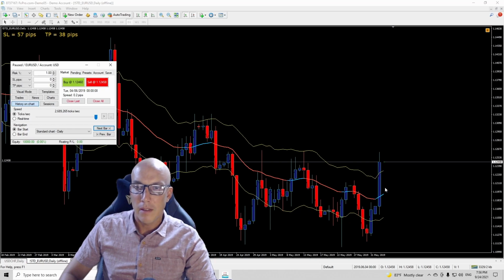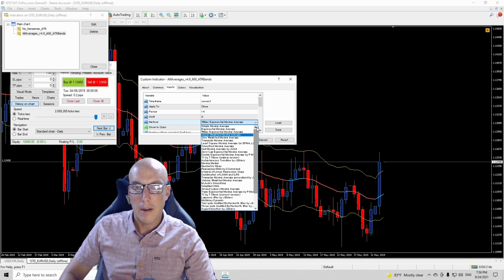ATR - Forex Value Zones (Is price within the 1 ATR zone?)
Thank you for the positivity and support.

I appreciate all of your positive messages, it keeps me motivated to add more to the website.

 - Dave